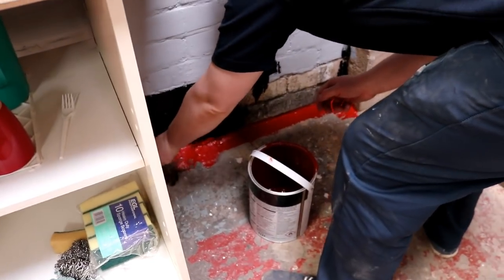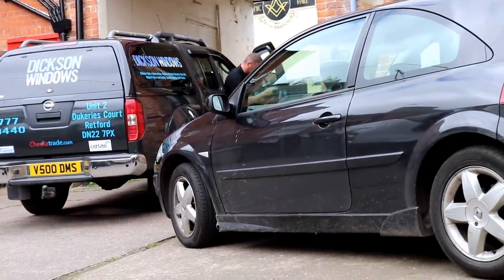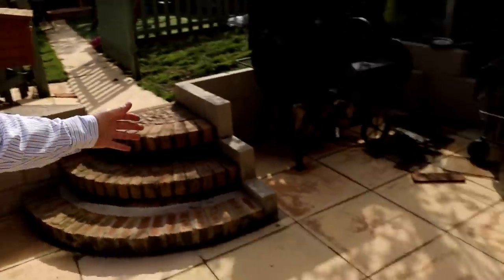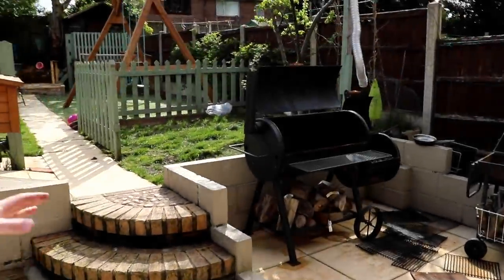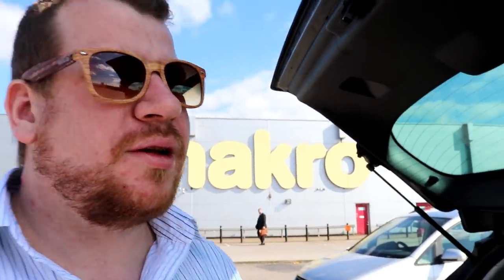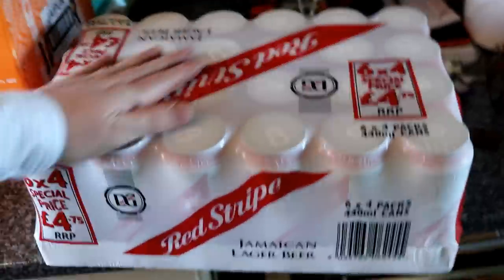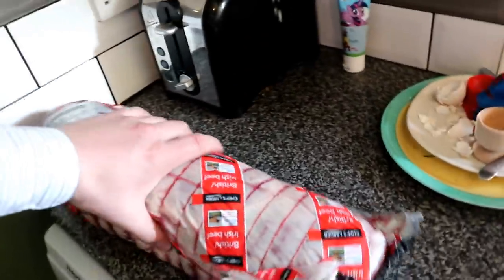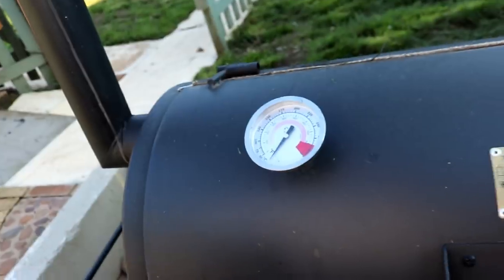What 5 Ltr gets Ya